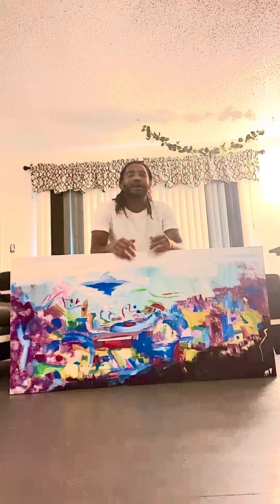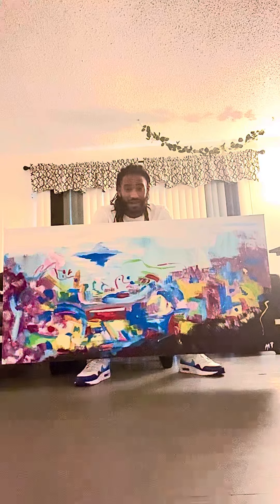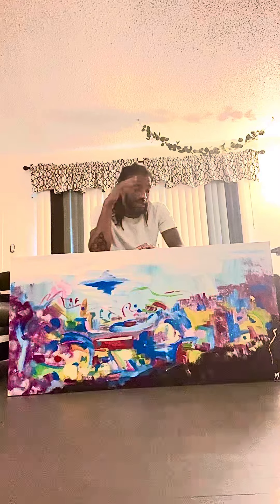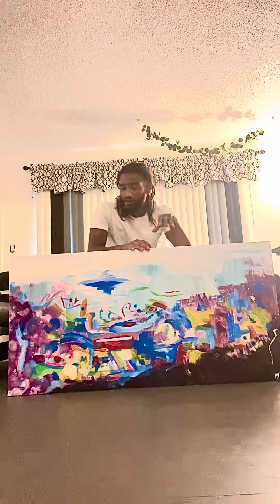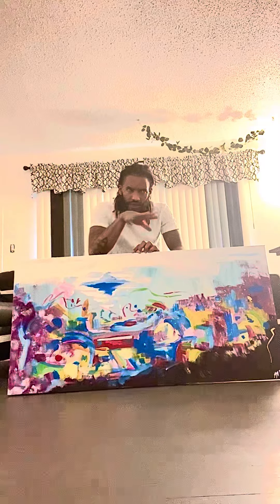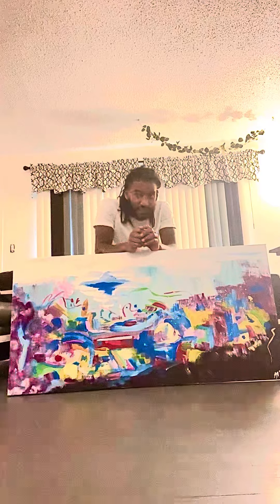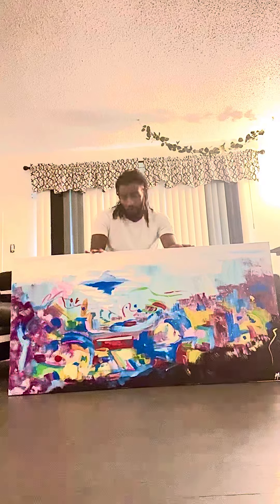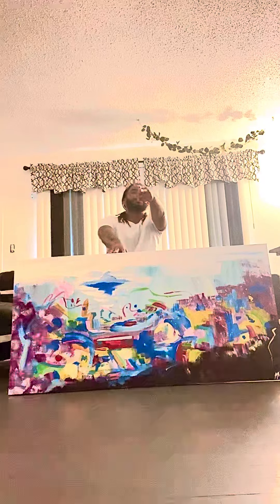Town of Color painting - Abstract Art